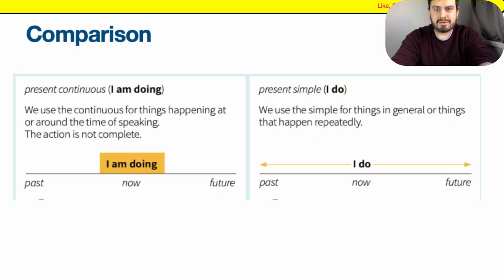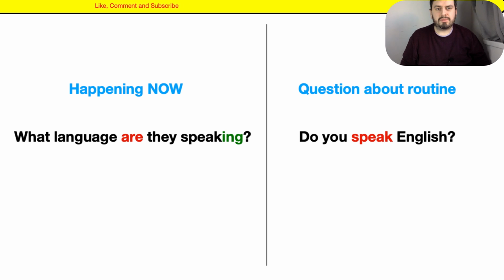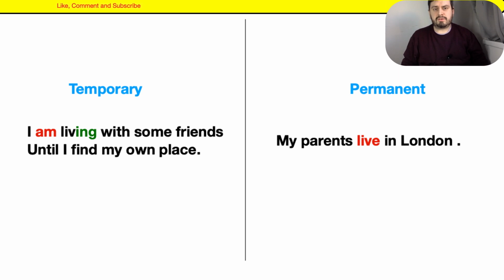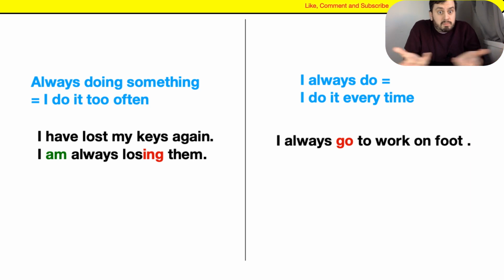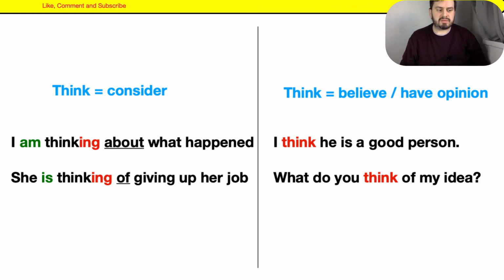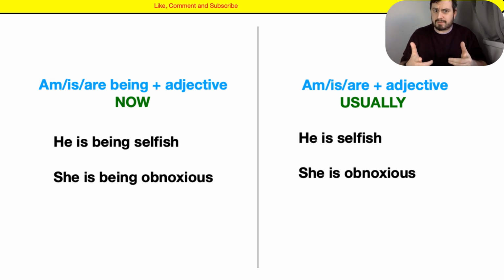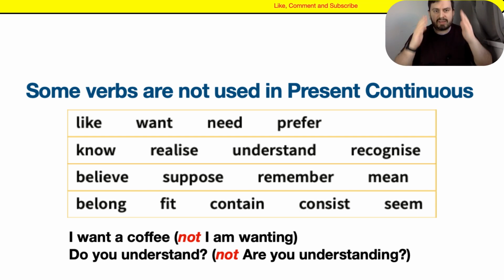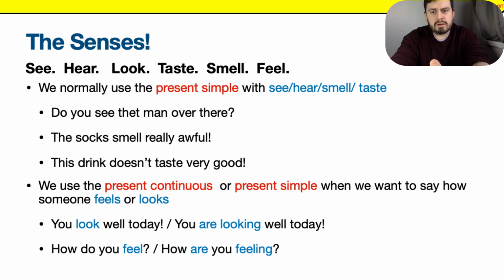DO vs DOING | English Grammar in Use for B2 first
In this video, we'll be comparing the two English verb forms - the simple present and the present continuous. We'll be covering topics like meaning, usage, and how to form the simple present and present continuous in English.

If you're looking to improve your English grammar skills, then this is the video for you! By the end of this video, you'll have a better understanding of the difference between the two English verb forms and will be able to use them more effectively!